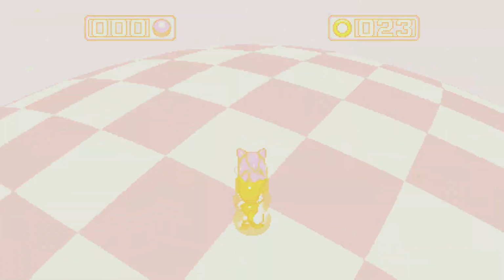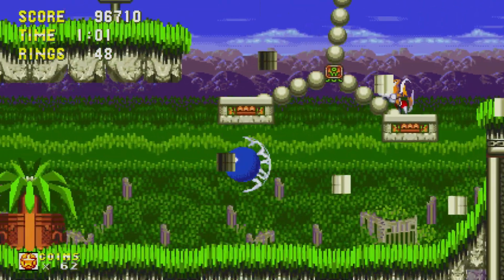DOING A SUPER JOB - Sonic Origins - Sonic The Hedgehog 3 - Part 3: Marble Garden Zone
Hey guys! I hope you all enjoy the video!

And my second chennel where I give news about movies, TV shows, or all things media, then go